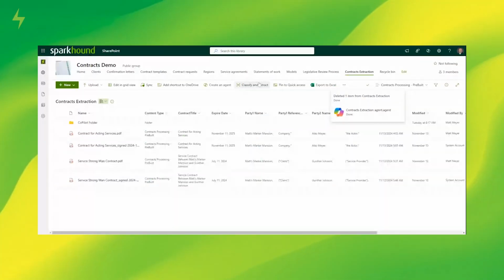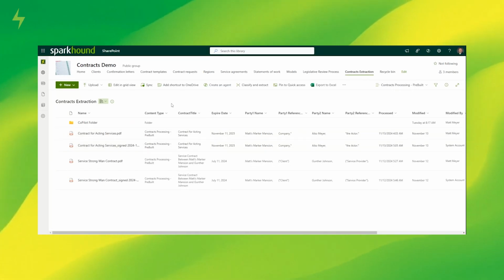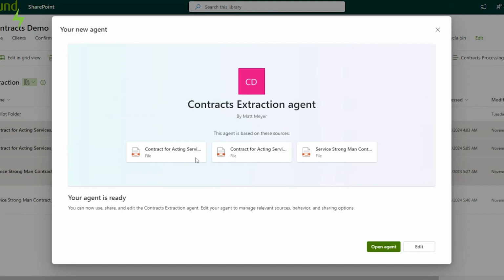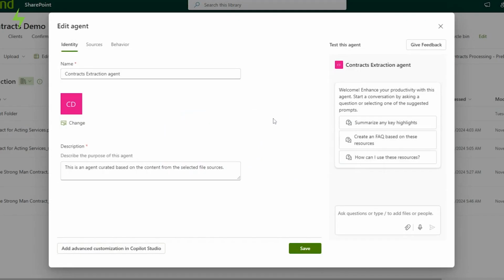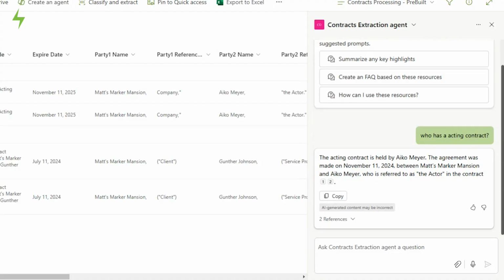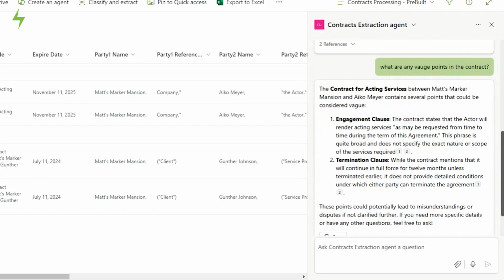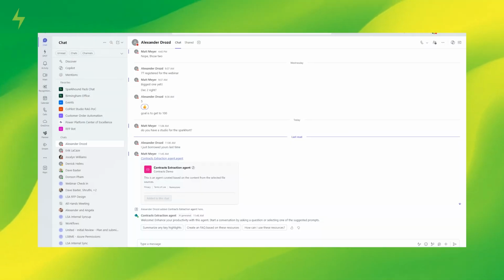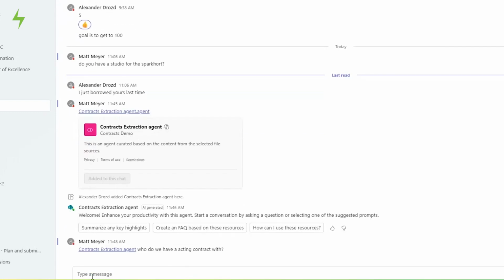SharePoint Agents: The Agent That Will Save Your Data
Microsoft just dropped a new feature that's making governance and security easier than ever. Learn more about SharePoint agents and how you can start using them today.

0:00 SharePoint Agents Announced
0:25 What are SharePoint Agents?
1:03 SharePoint Advanced Management
2:15 How is this different than other Copilots released?
4:13 Demo
5:50 Deploying agents for a couple of files
6:34 Editing agents
7:30 How to see who has access to your files
8:30 Asking the SharePoint agent difficult questions
9:03 Deploying SharePoint Agents in Teams
12:30 How do you prep for SharePoint Agents?